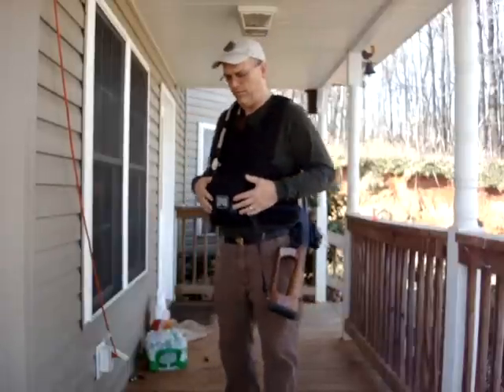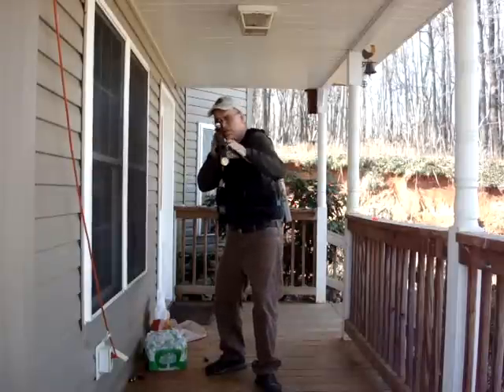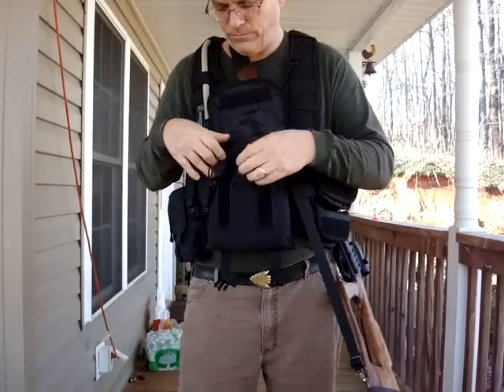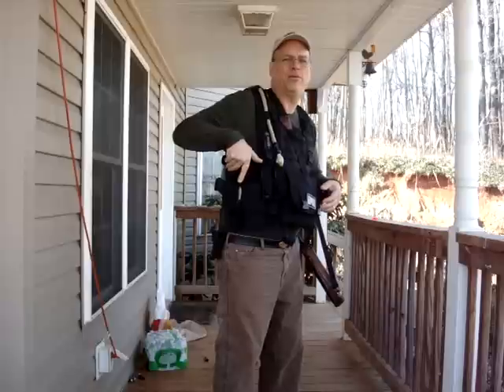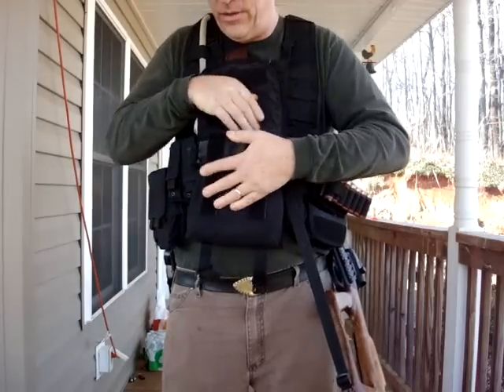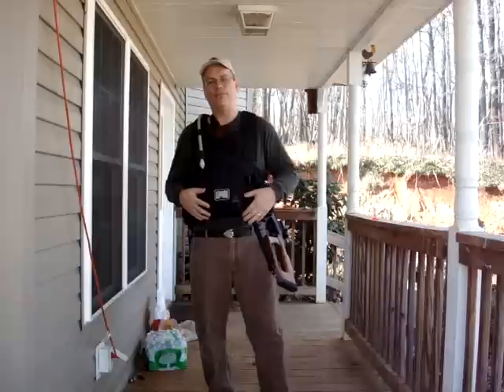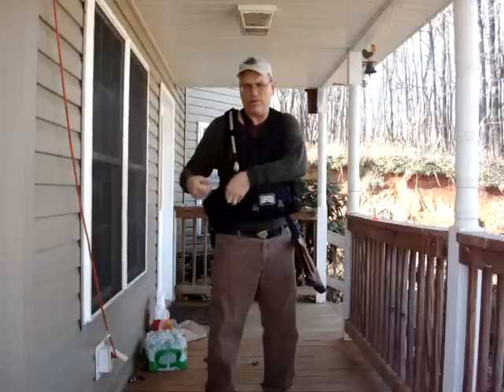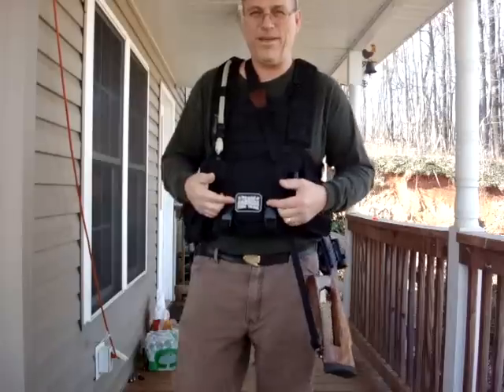Tactical Guy in a Fat Vest: Team America!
The Kodak ZI6 is having some issues. Had to use the Sony Low Def and apparently it is SLOW to refocus so I apologize for the blur in the first part of this video.